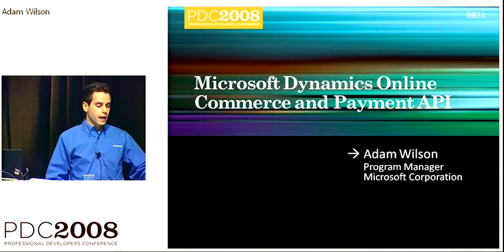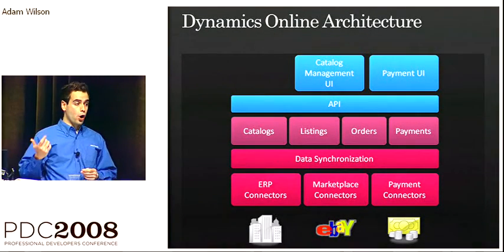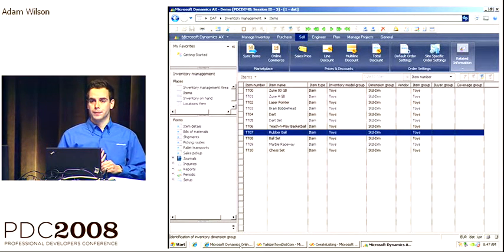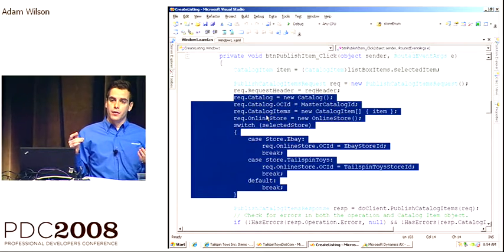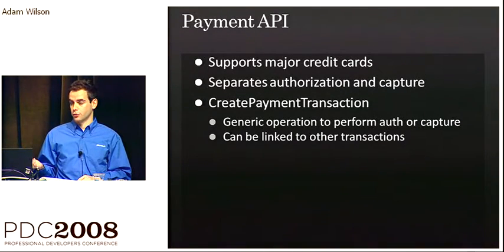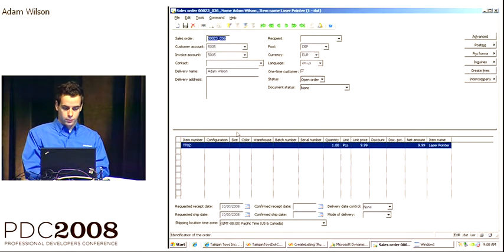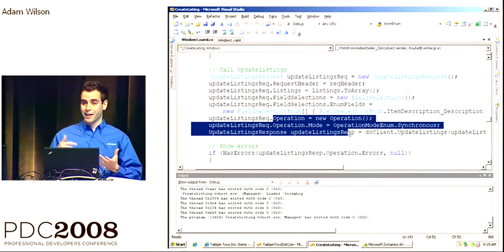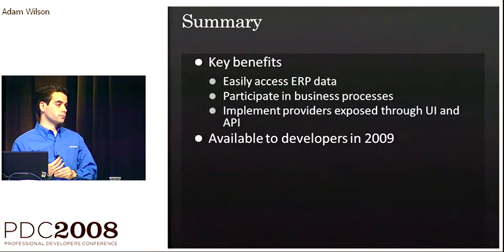PDC 2008 Dynamics Online Building Business Applications with Commerce and Payment APIs